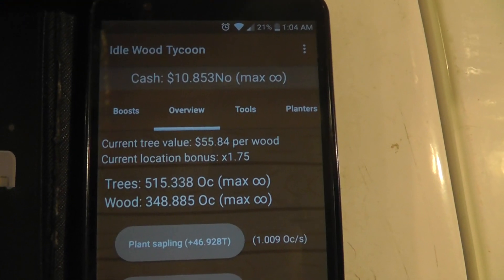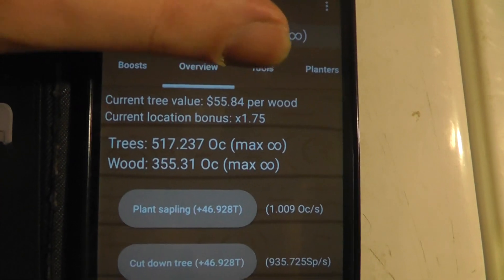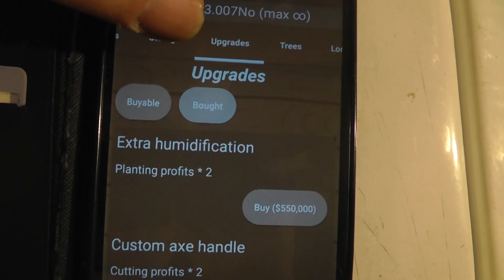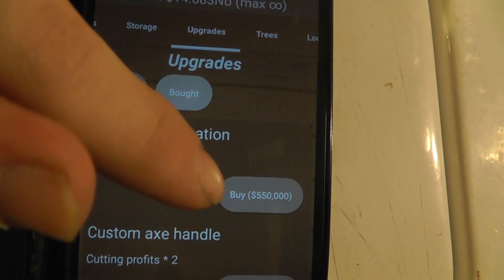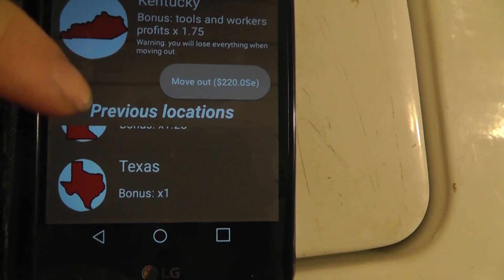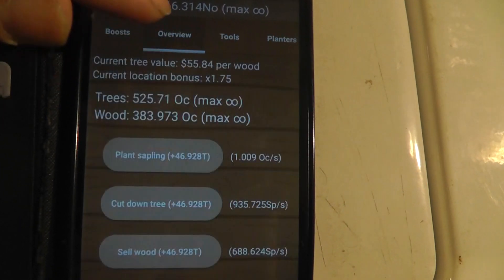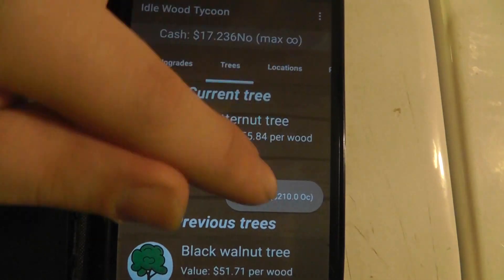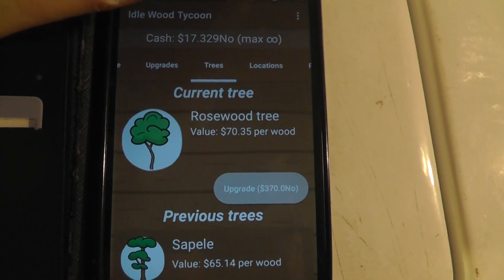Idle Wood Tycoon Mobile Game Strategy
Try to pump up idle stats/tree/tool stats as much as possible before getting any of the double upgrades.  Even then only buy the lowest tier and wait a few more orders of magnitude before getting the last ones you need to get enough money to move out to Texas.
These move outs cause you to lose everything but also cause idle stats upgrades to increase substantially.  Follow same strategy as before and move out to the next state.  Here you should have no problem maxing everything out given the almost double idle bonus stats.